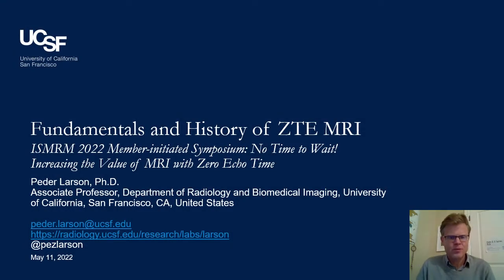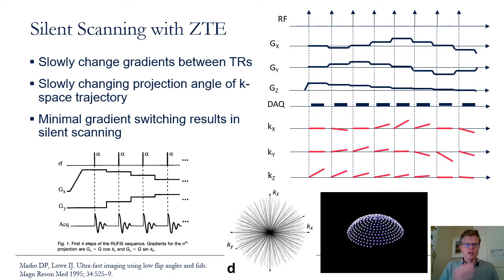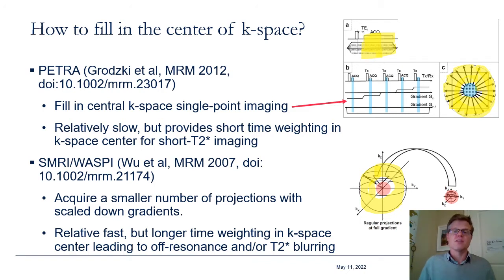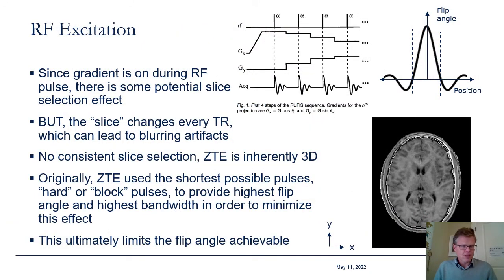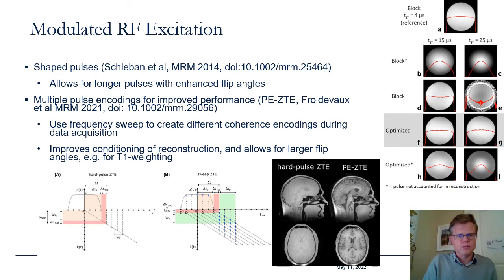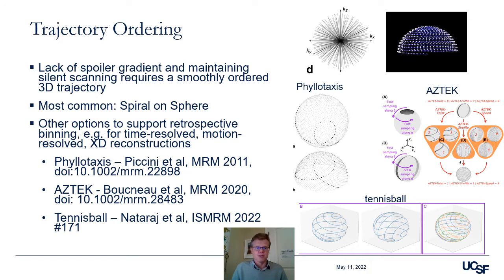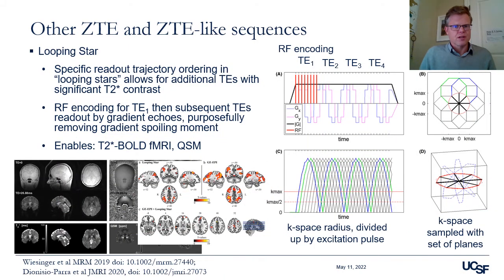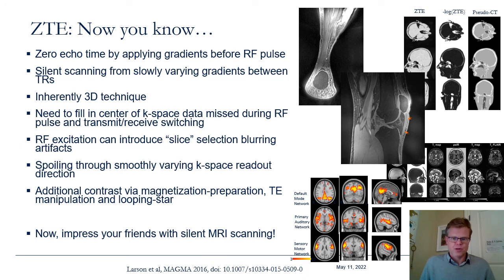Fundamentals and History of Zero Echo Time (ZTE) MRI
Presented at the Annual Meeting of the ISMRM in 2022
By Peder Larson, Professor, UCSF Department of Radiology and Biomedical Imaging